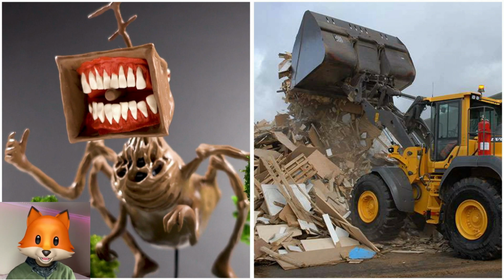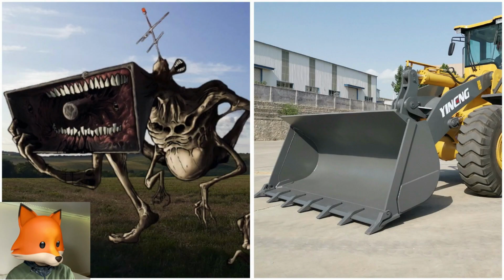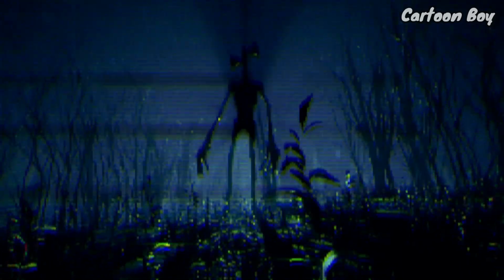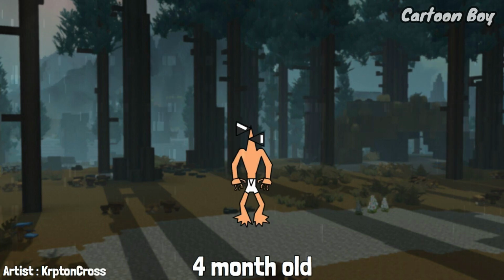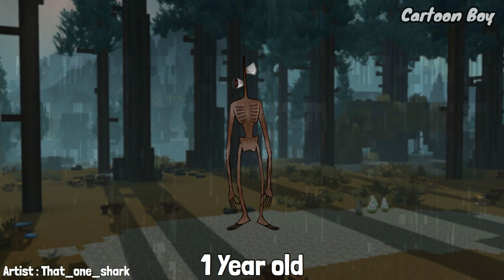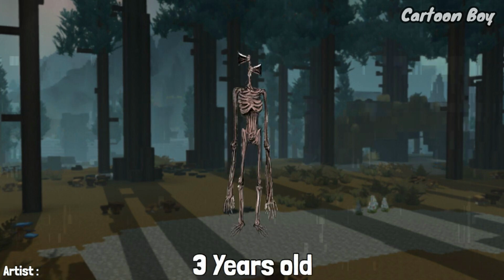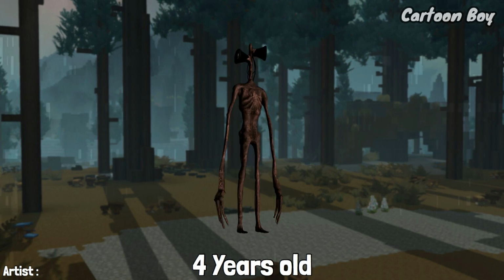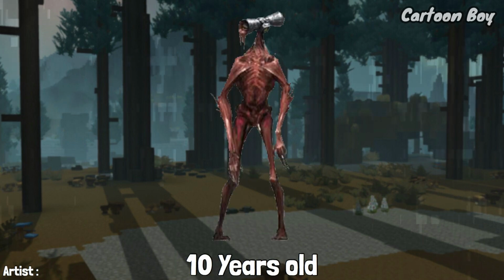Every Siren Head Version In Real Life Compilation